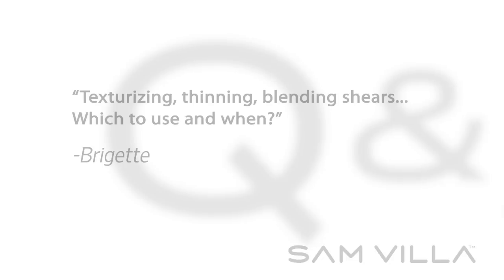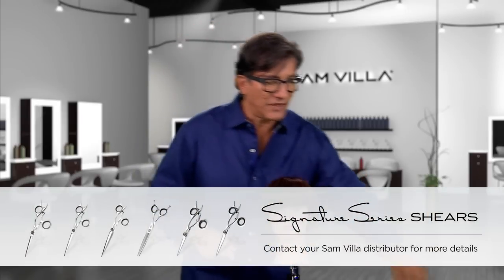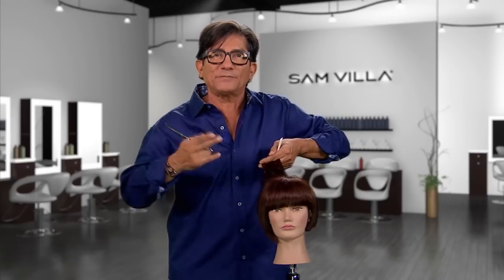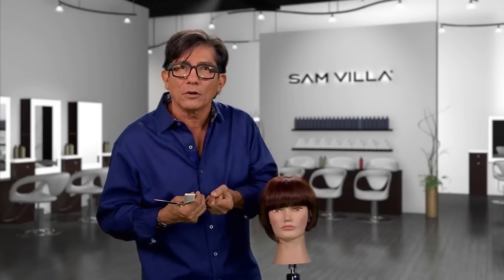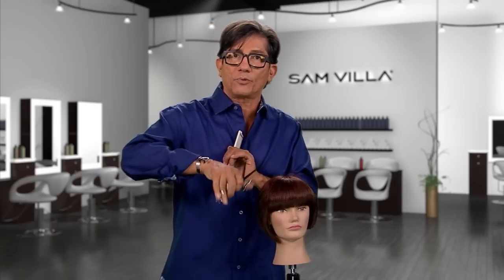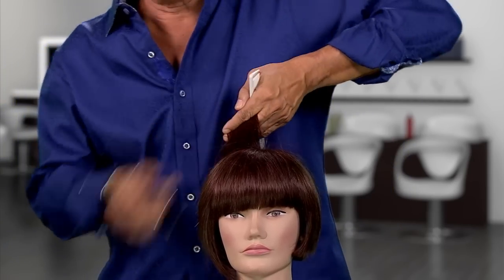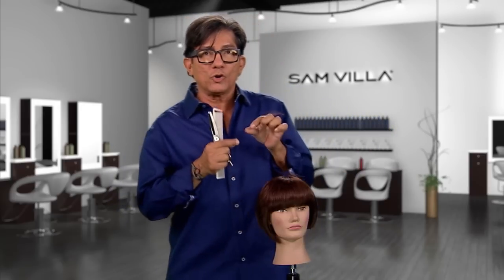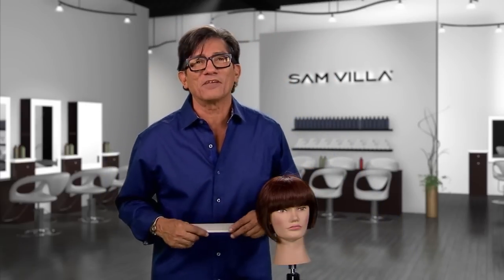Texturizing, Thinning And Blending Shears... Which To Use And When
There are many shears on the market that enable you to extract weight and what you may not know is that you really only need 2 shears to do so!

Sam teaches us that we do not need a 'chunky gapped' shear to create texture as this type of shear predetermines the amount of hair that will be released. YOU need to be in control, not the shear!